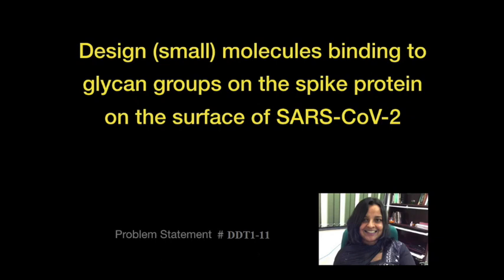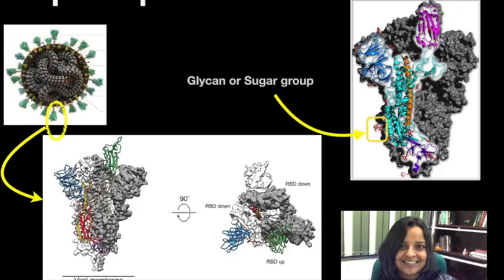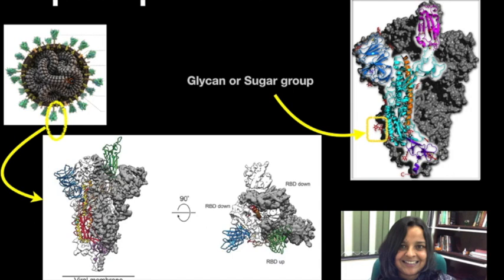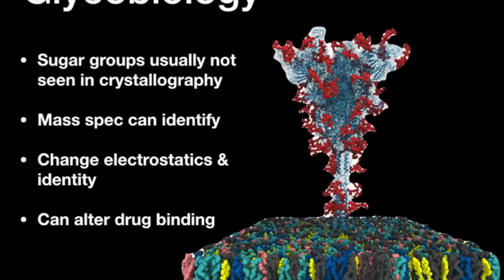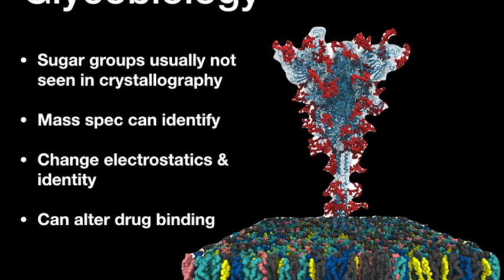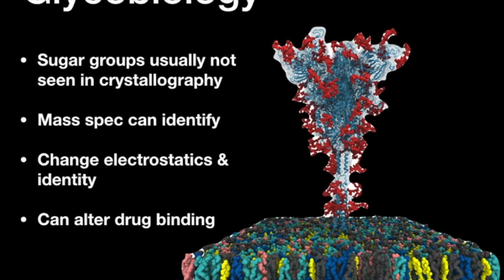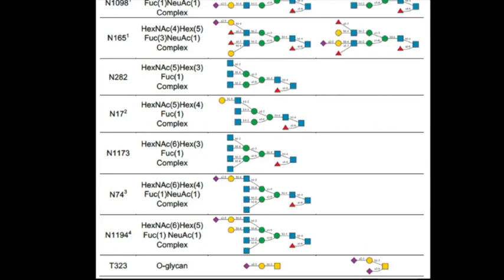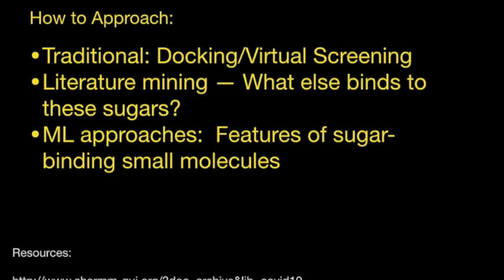Drug Discovery Hackathon: DDT1-11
To design small molecules binding to glycan groups on the Spike protein on the surface of SARS-Cov2.